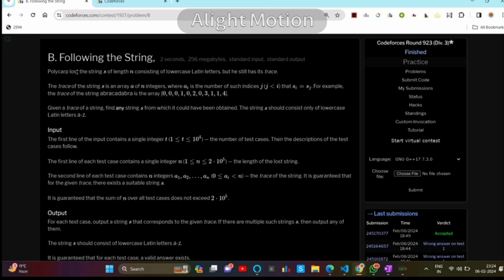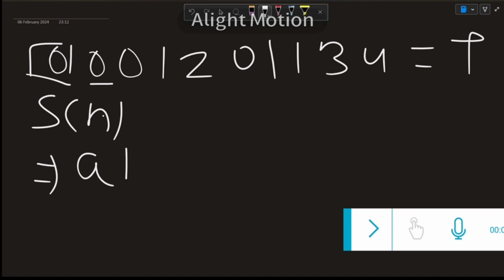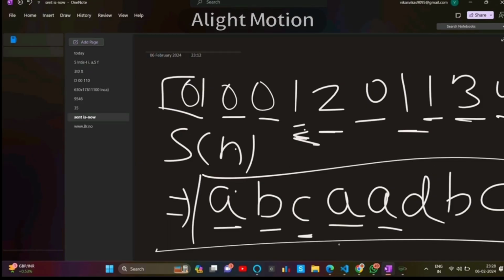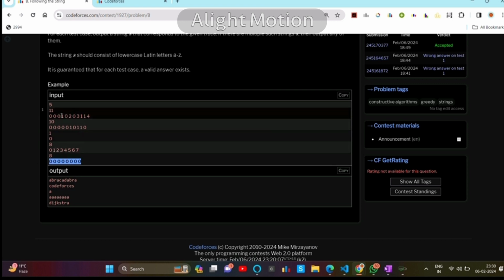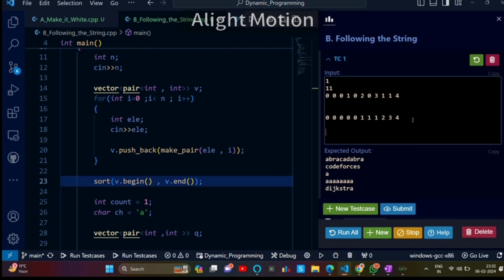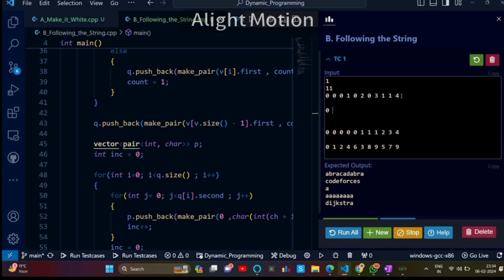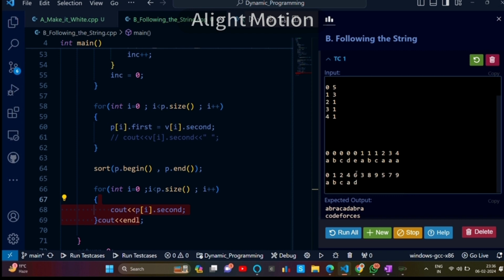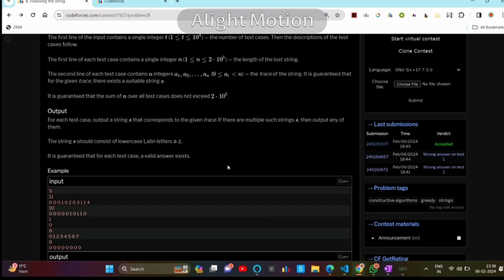B. Following the string. Codeforces contest 923 div3 solution, problem B.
So hi in the video i have discussed the solution of codeforces contest problem 923 div3  B. Choose the different once !